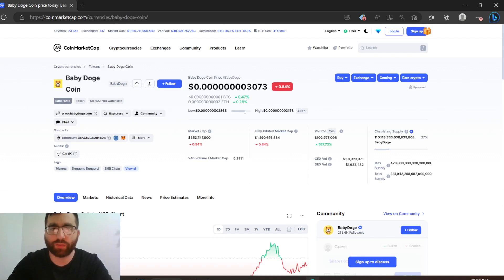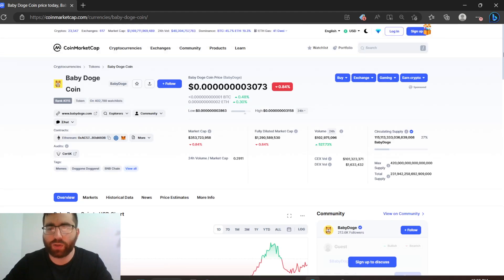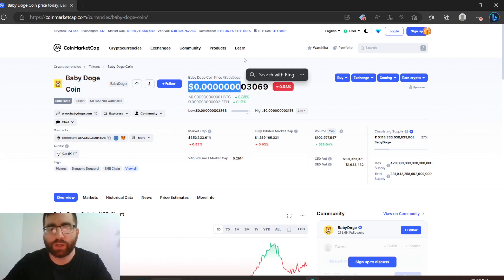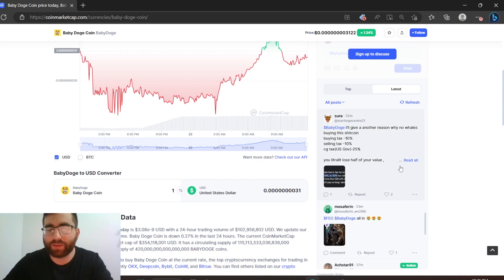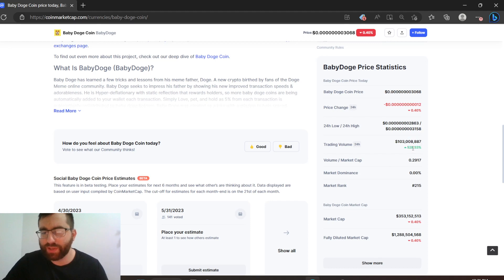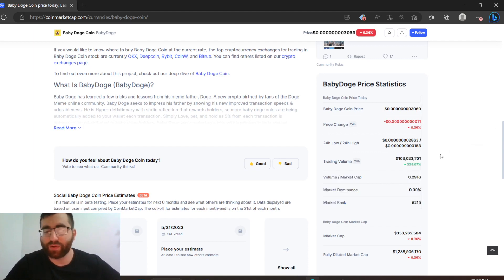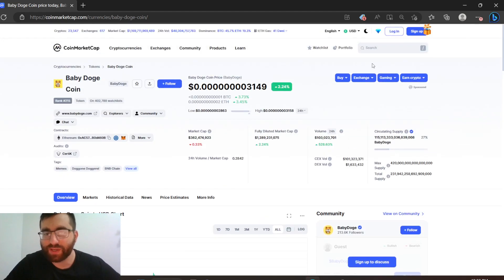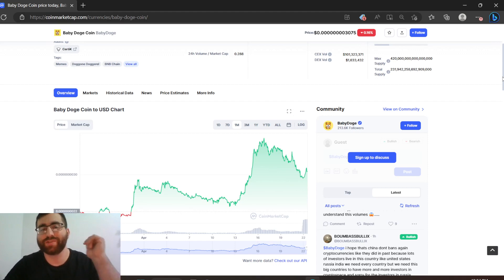Babydogecoin Bullish 100 Million Volume Increase in just 1 day! Soon to lose 3 Zeros!?